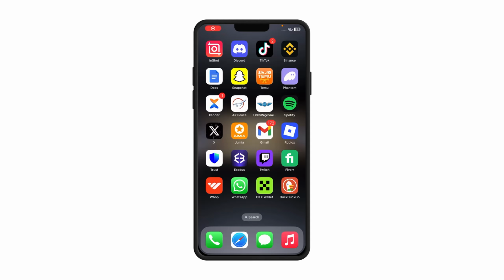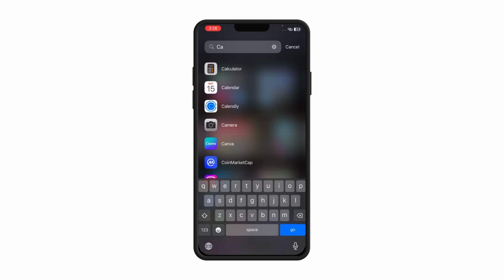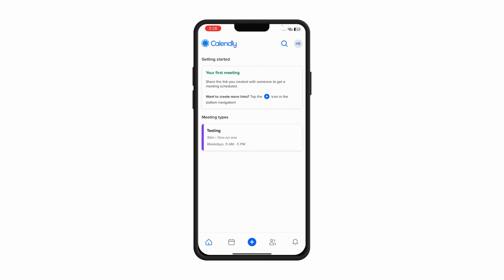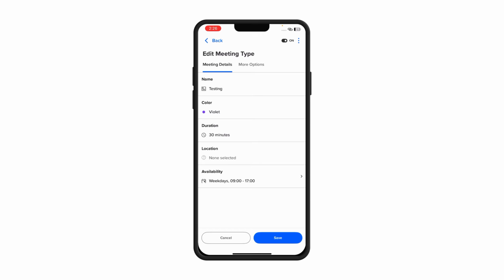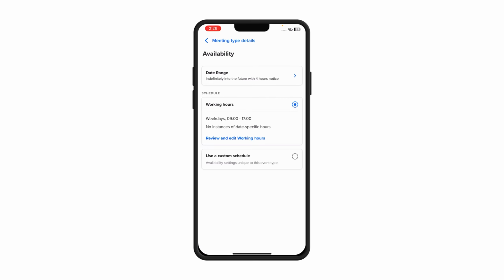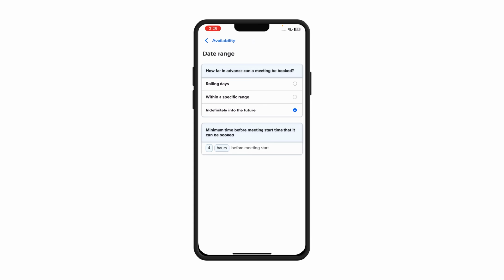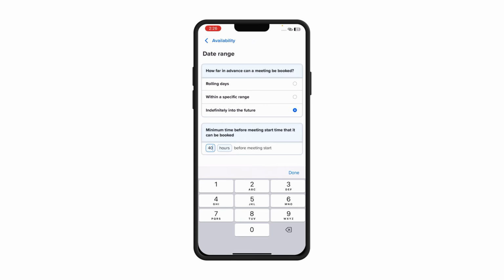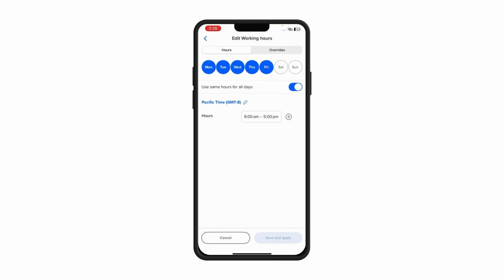How To Change Hours In Calendly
In this video I'd show you How To Change Hours In Calendly , Ensure you subscribe & turn on the bell notifications to this channel for lots of more educational guides and contents like this.